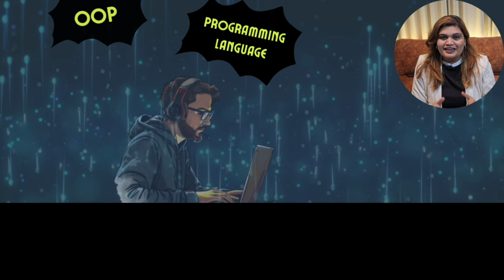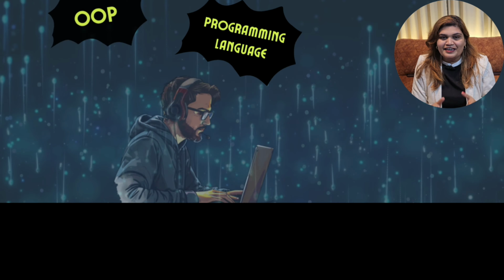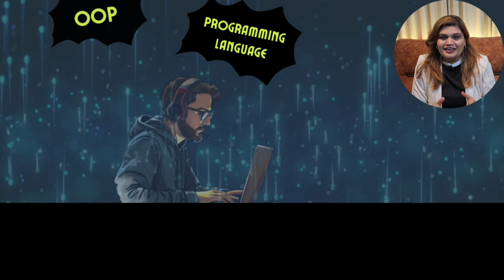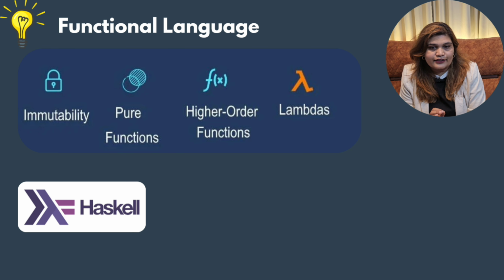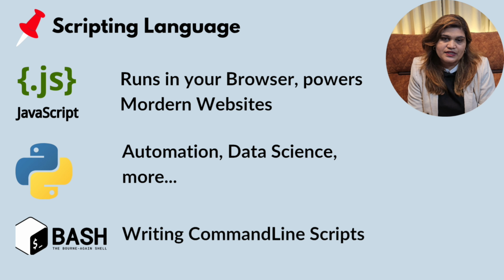Find Your Perfect Programming Match – Based on How You Think!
Struggling to choose your first (or next) programming language? **Find Your Perfect Programming Match – Based on How You Think!** In this video, we break down the personality traits, problem-solving styles, and career goals that align with top programming languages like Python, JavaScript, Java, C++, and more!

Whether you're a logical thinker, a creative builder, or a future AI engineer — this guide will help you decode which language best fits *you*.
Don’t waste time on the wrong language — find your coding match today!**